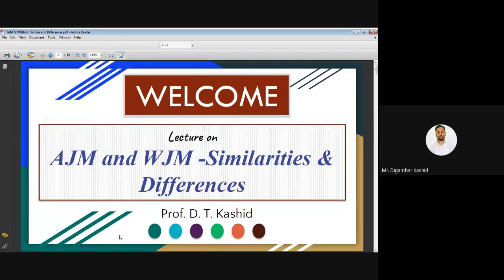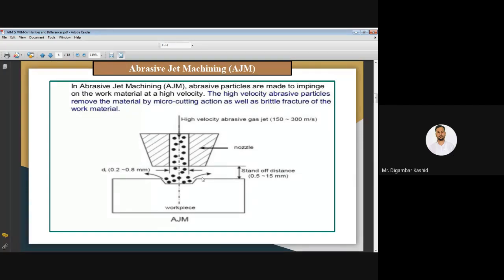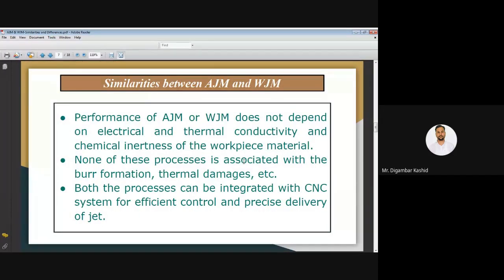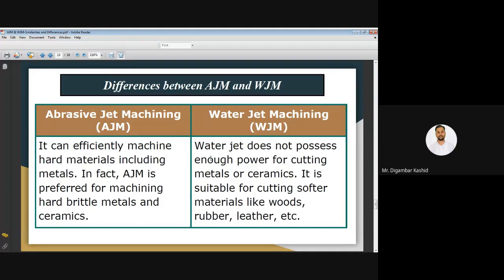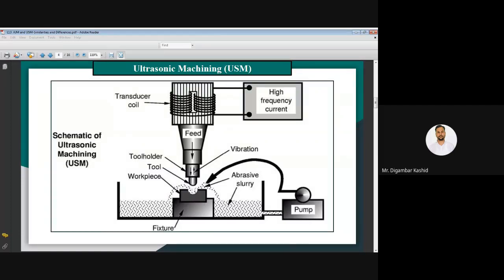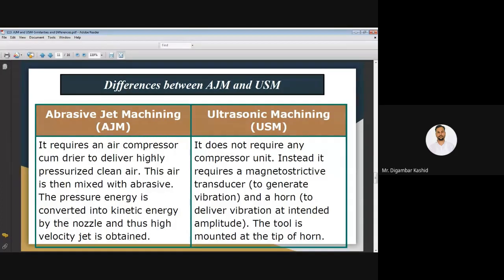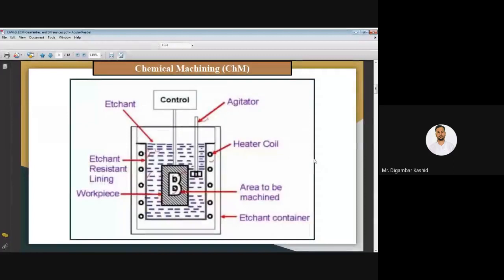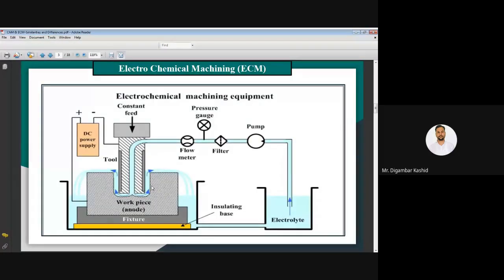xwm-uzdt-mqx (2020-12-01 at 20:35 GMT-8)